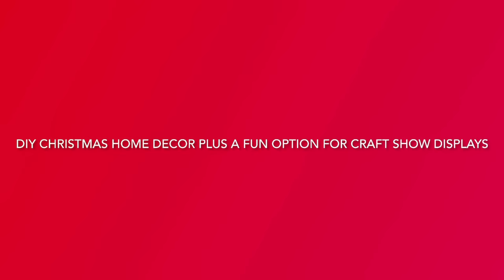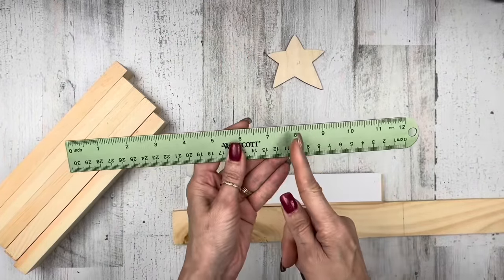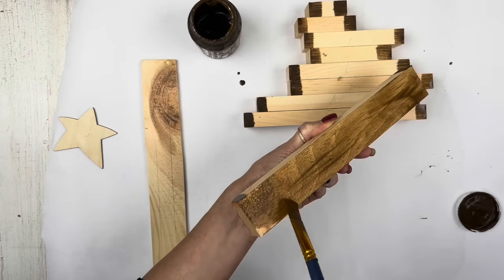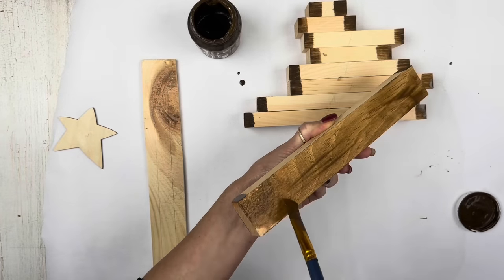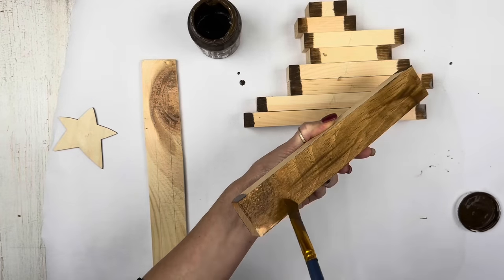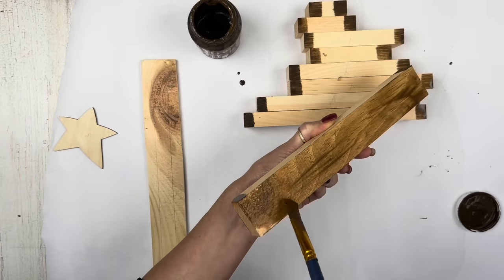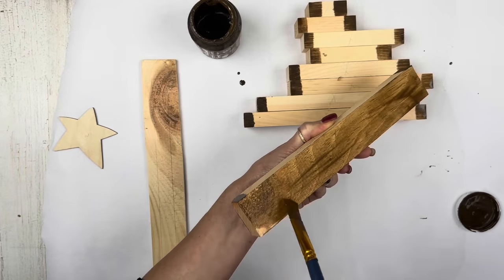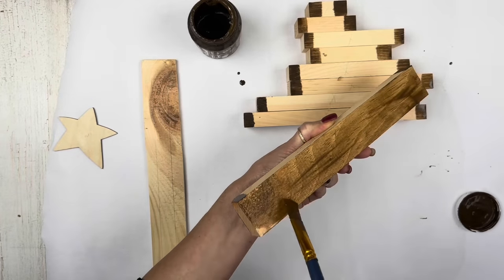DIY Christmas Crafts | DIY Christmas Home Decor | DIY Christmas Home Decor Crafts 2023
In this video, I share a start to finish process, how to, DIY craft tutorial featuring TWO easy budget friendly Christmas Home Décor Crafts! One of them can be used for Craft Show displays!

🎄🎄🎄IT’S TIME FOR SOME Black Friday Sale SHOPPING with VEVOR…2023! 🎄🎄🎄

😃VEVOR links:
There is no cost to you by clicking on the links. However, if you decide to purchase any of the products associated w/ any of the links, a small percentage of the sale benefits me. Thank you.
➡️Remember to sign up for a free account for member pricing!

There will be lots of product at affordable sale prices with special 24 hour flash pricing on certain products…items changing daily! Sale prices good through November 27th.

1. VEVOR Mini Table Saw
2. VEVOR Wire Laundry Cart
3. VEVOR Heat Press Machine

➡️Link to my last video using Vevor product for some DIY Christmas Home Decor (in case you missed it)

✨Link to Etsy product I used in this video:
-Thermoweb Glitter Dust spray